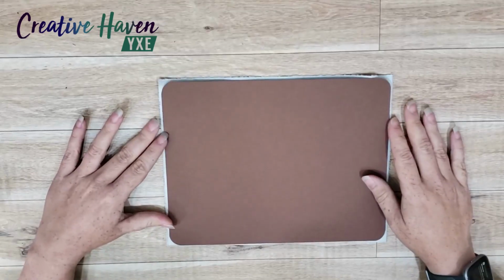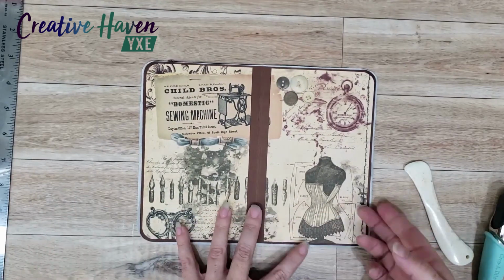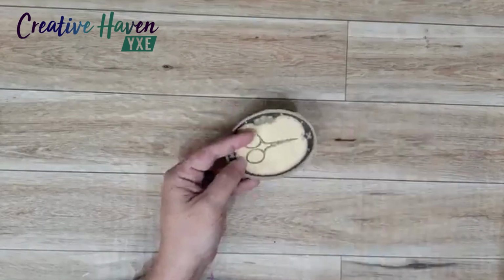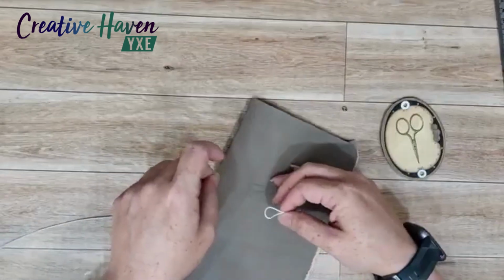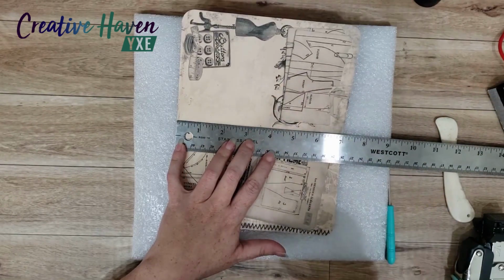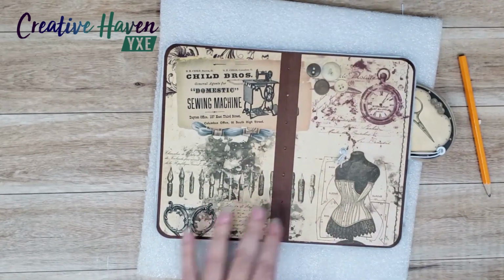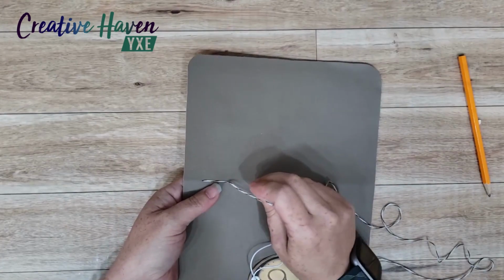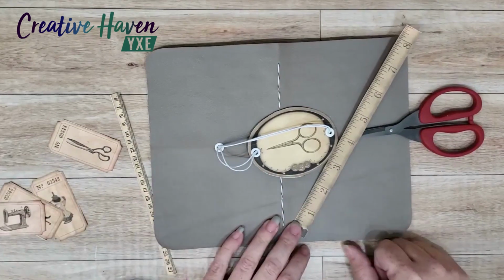Mini Travelers Journal Workshop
Welcome to my Mini Travelers Journal Workshop. In this video I will walk you through the steps to create your very own Travelers Journal.

Thank you for watch and please comment with any questions.